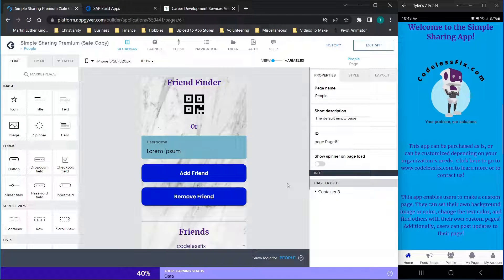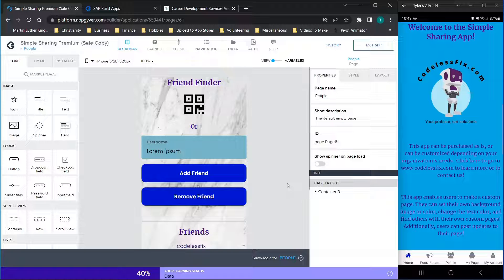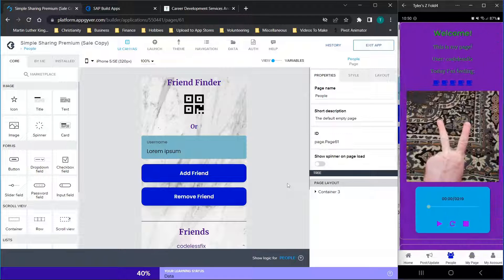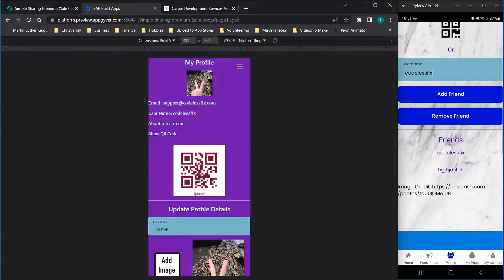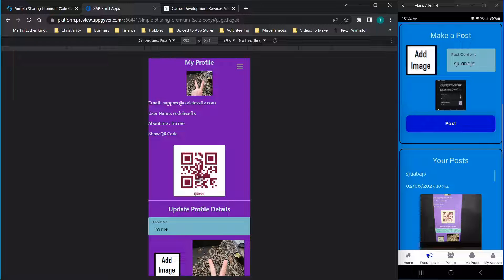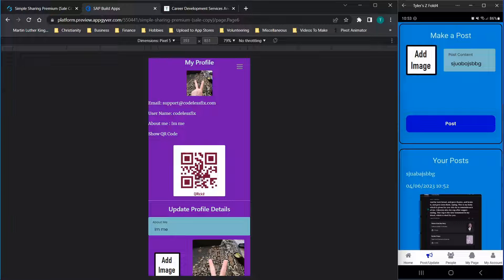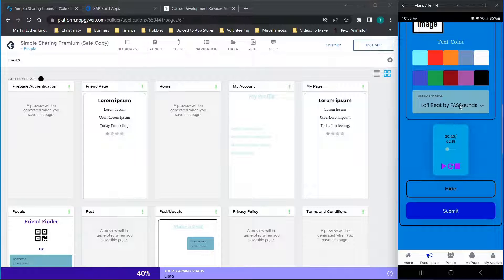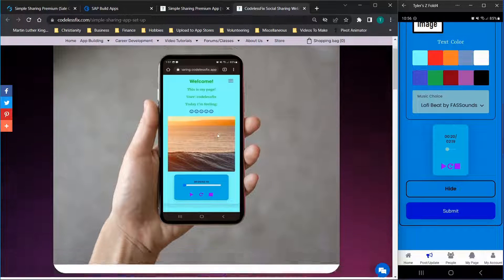Sharing App - Appgyver Template To Upload Files And Have Custom Pages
In this video I will walk through a demo of the codelessfix.com premium simple sharing app. This will show you what features this has including allowing users to upload and share pictures as well as to find users by user name or by a QR code.